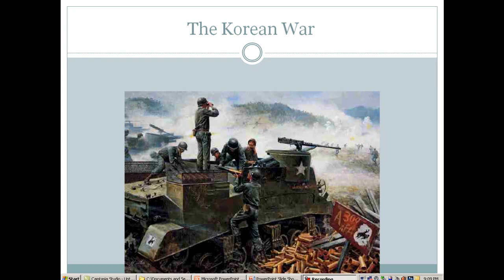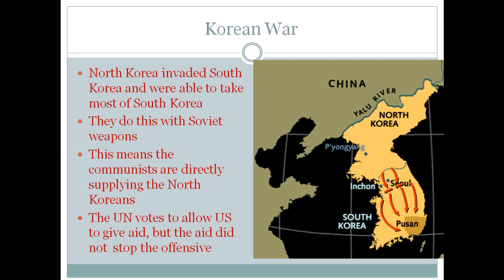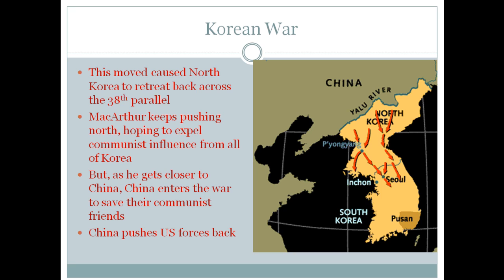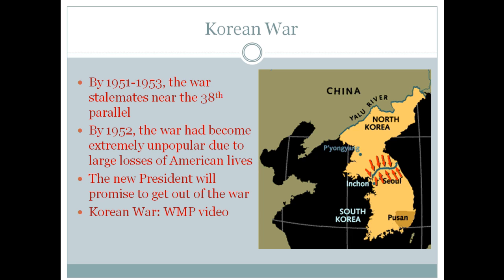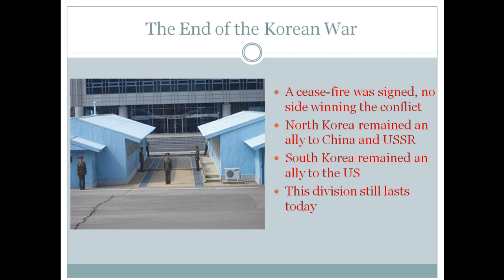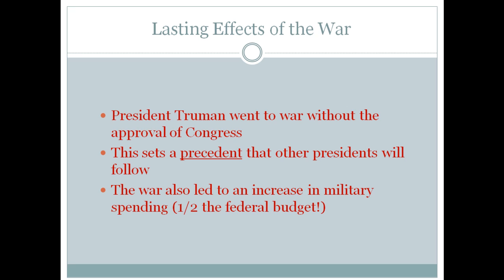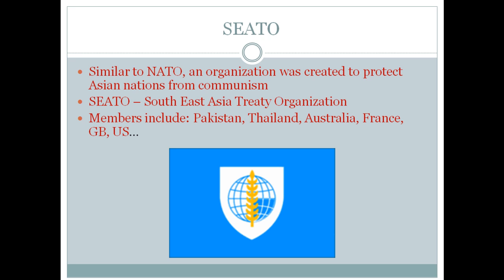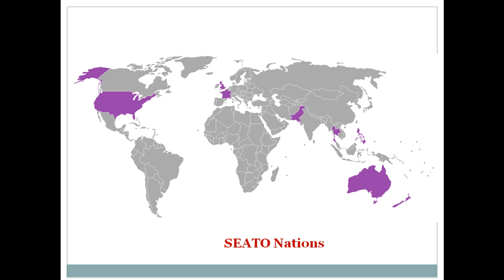Goal 10 and 11 The Korean War #2